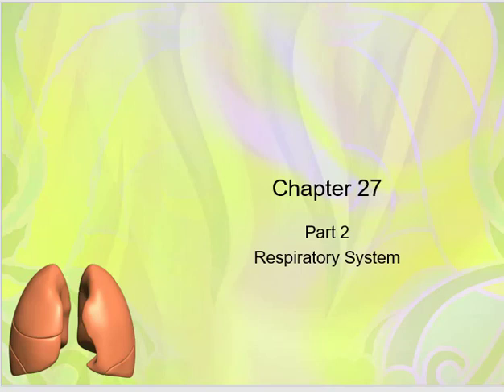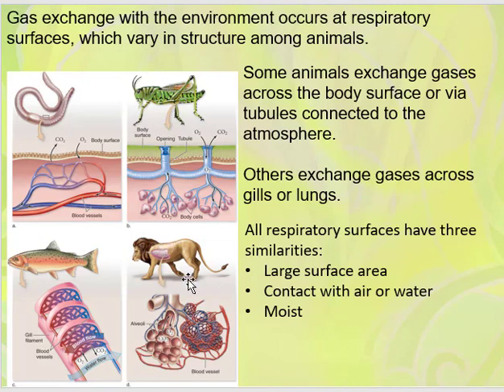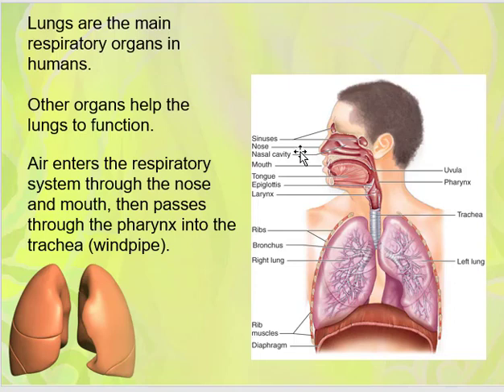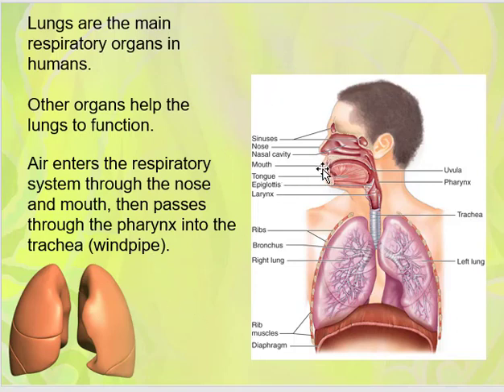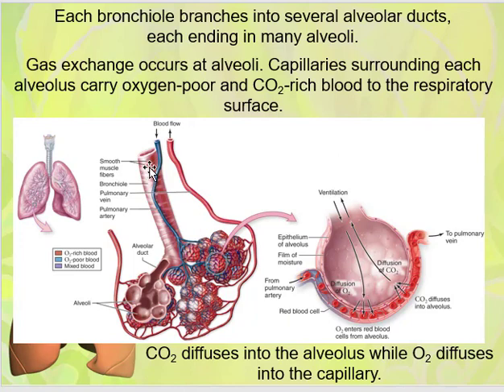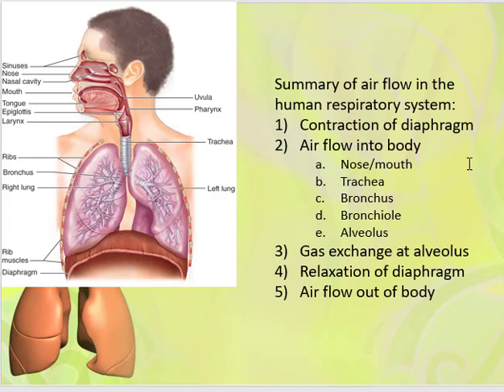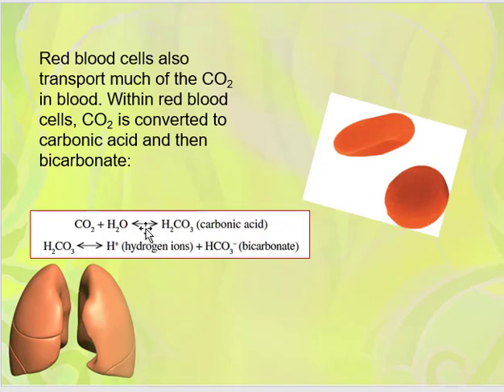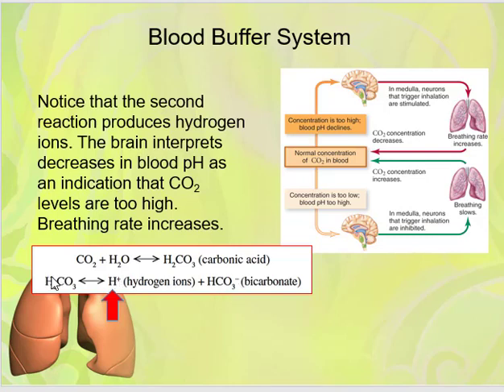ch 27 pt 2